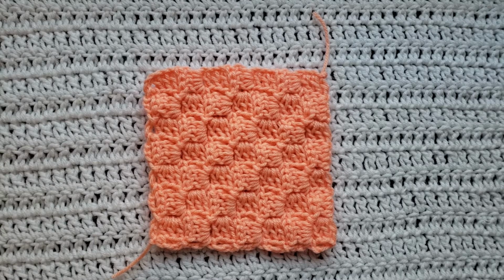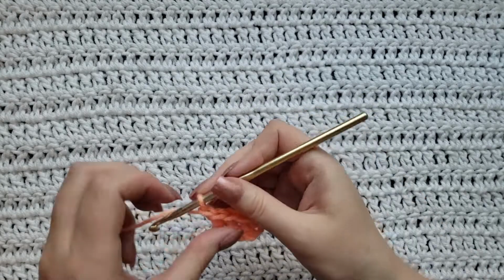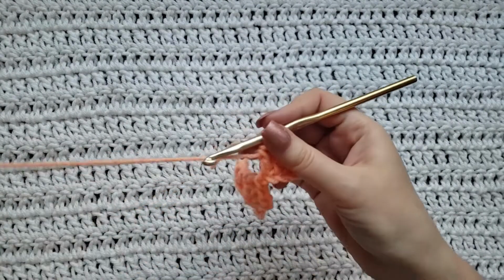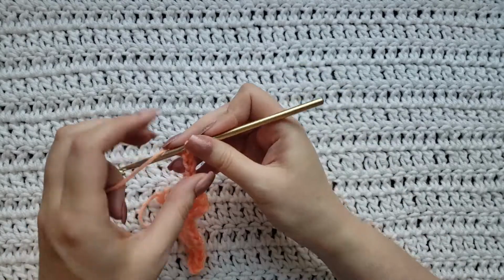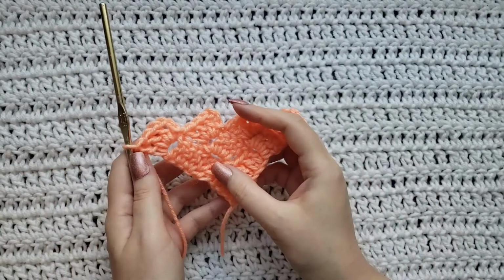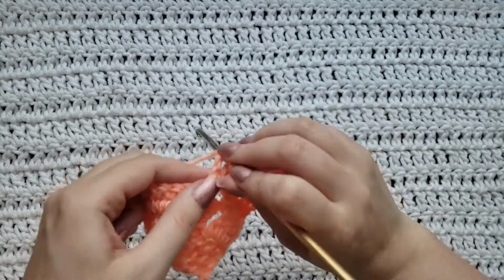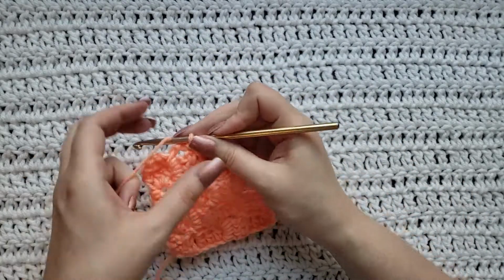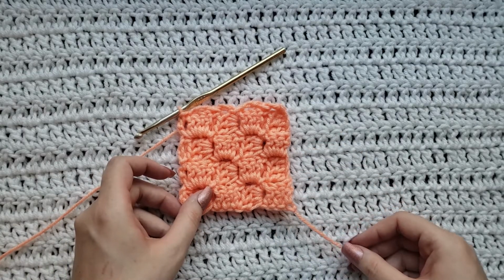How To Crochet: C2C Stitch | Tutorial, DIY, Beginner Crochet, Basic Crochet Stitch, Easy, Learn 👋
This beginner crochet tutorial teaches you how to make the Corner To Corner (C2C) Stitch for any crochet project.

Timestamps:
0:00 How To Crochet: Corner To Corner Stitch
0:50 Increase Rows
6:35 Decrease Rows
10:40 Outro

What I'm using in this video:
Hook - 5.0/5.5